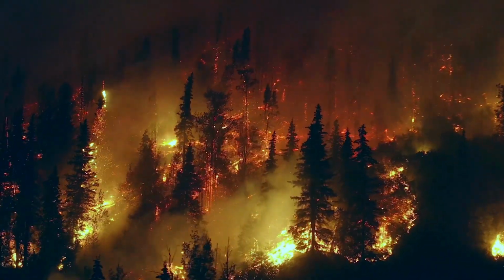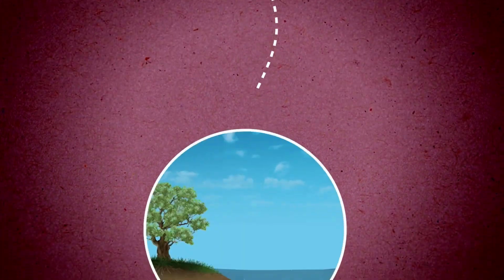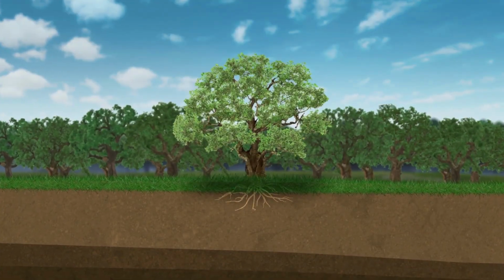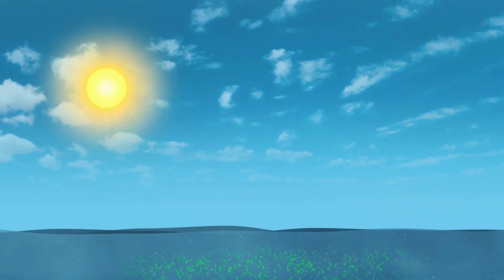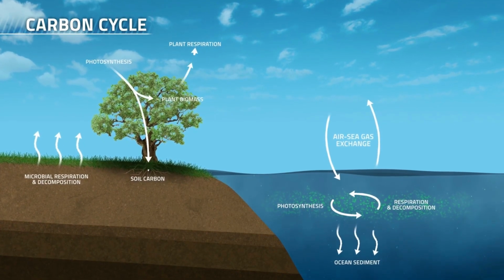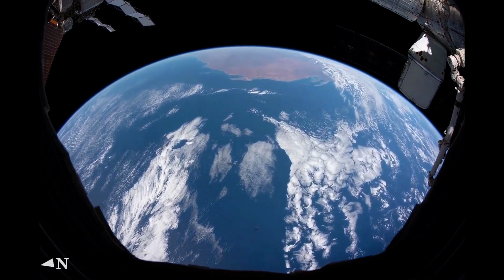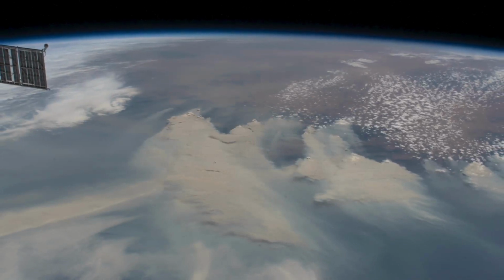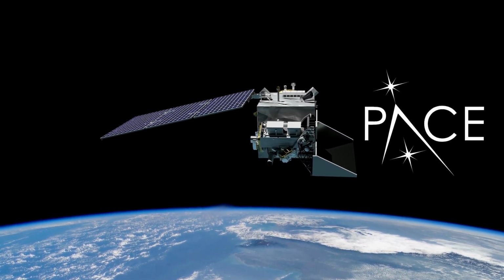How Wildfires in Australia Led to Massive Algae Blooms in the Southern Ocean | PACE Mission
If you've been wondering about the connection between the devastating wildfires that hit Australia between September 2019 and March 2020 and the massive algae blooms that covered a surface larger than the area of Australia itself in the Southern Ocean, then you've come to the right place. This video will explore the link between these two events and how NASA's upcoming Plankton, Aerosols, Clouds, and ocean Ecosystem (PACE) mission will help investigate them.

The wildfires in Australia killed billions of animals and destroyed more than 200 thousand square kilometers of forest, leaving an area larger than Nebraska decimated. The PACE mission will use its suite of instruments to get a clearer picture of carbon as it links land use and fires, atmospheric aerosols, and marine communities. This will ultimately improve the uncertain data we put into climate models and help us better understand how wildfires impact our environment.

One of the fascinating results of these wildfires was the subsequent explosion of phytoplankton production in the Southern Ocean. Phytoplankton is the base of the ocean's food chain and is responsible for roughly half of the planet's oxygen production. The PACE mission will help scientists better understand how these events are connected and how we can protect our planet's ecosystems from further destruction.

Additionally, we've included some relevant tags and keywords to the description to improve the visibility of the video in the search results: